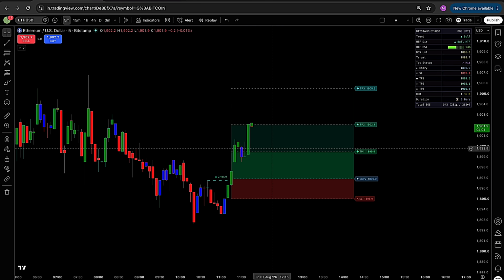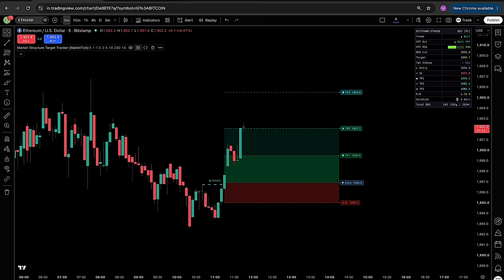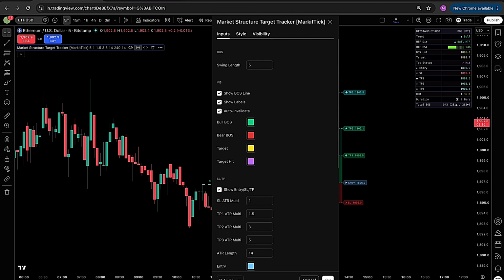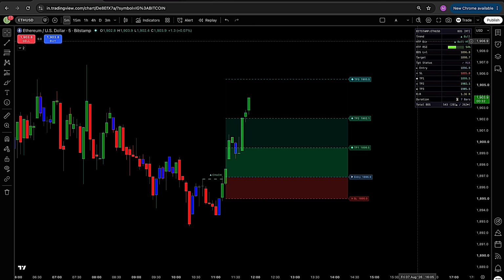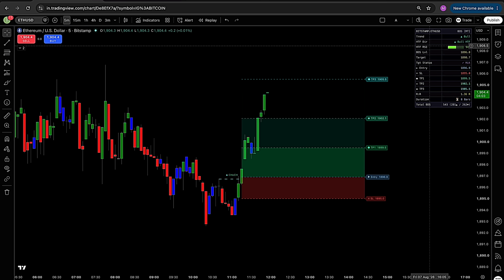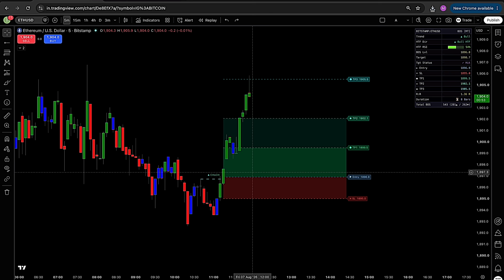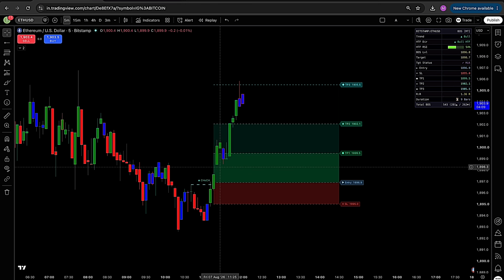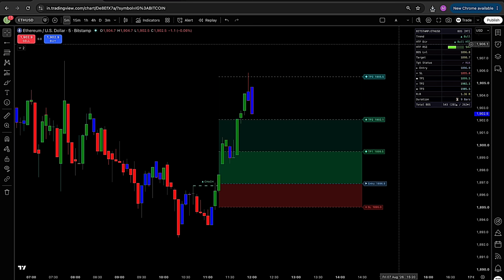"This Free Super Advanced Indicator Should Be Illegal" 🔥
In this video, I break down a free advanced trading indicator and walk through exactly how it works, how to set it up, and how to read its signals on your charts.

We cover:

What the indicator measures and the logic behind it
How to add it to your charting platform (step-by-step)
Real chart examples showing entries and exits
Where this indicator works well — and where it doesn't
How to combine it with other tools for confirmation

Timestamps

0:00:00 – Trade Result Preview
0:00:09 – Strategy Introduction (2-Indicator Combo)
0:00:45 – How to Add the Indicators
0:01:08 – Adding Indicator 1 to the Chart
0:01:27 – Indicator 1 Settings Walkthrough
0:02:56 – Indicator 1 Setup Complete
0:02:58 – Adding Indicator 2 to the Chart
0:03:17 – Understanding the Candle Color Signals
0:03:45 – Trading Rules Overview
0:03:56 – Reading the Info Box (Trend, HFT, RSI)
0:05:08 – Buying Side Rules
0:06:50 – Rules Recap
0:07:19 – Golden Rule: Avoid Large Entry Candles
0:07:53 – Selling Side Rules
0:08:51 – Backtest Before You Trade
0:09:08 – Outro & Call to Action

This isn't about a magic bullet — it's a breakdown of a genuinely useful free tool so you can decide if it fits your own trading approach.

Unlock your next level in trading 📈🔥

💰 Exclusive strategies
📊 Advanced setups
🎯 High-probability trades
⚡ Early access to videos
💬 Priority support

🎁 Join CoinDCX

⭐ My Personal Favourite Tools & Products (I Use Them Daily!)